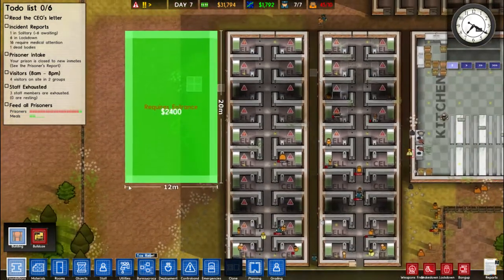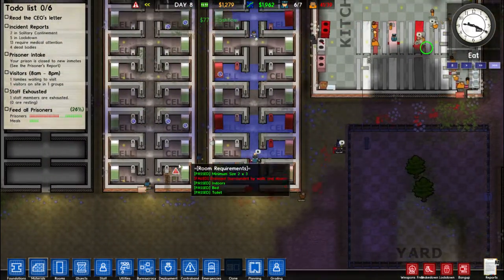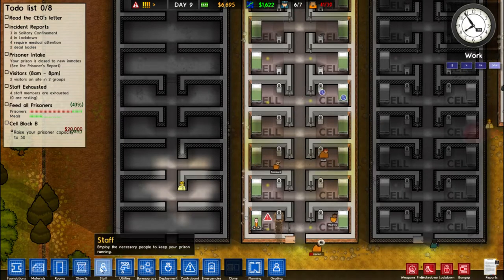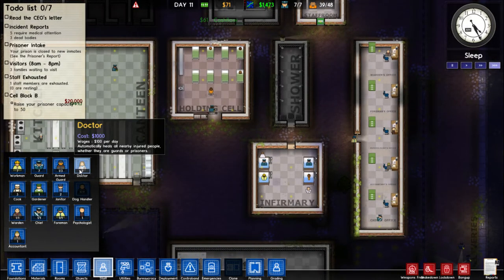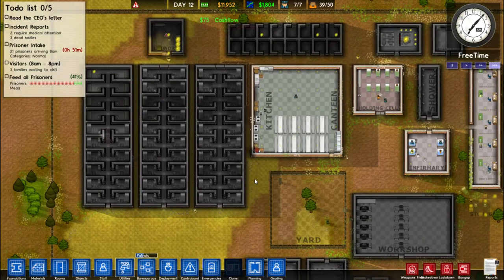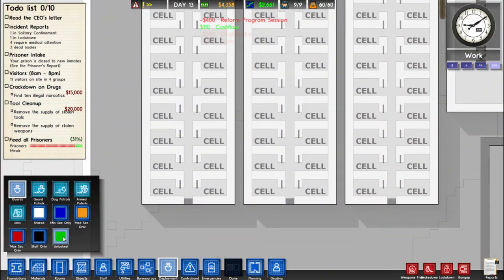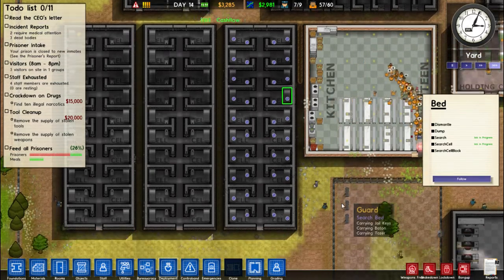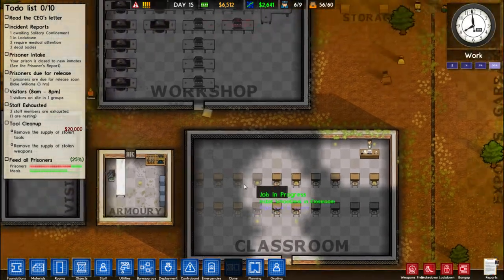Prison Architect Alpha 20 Part 2 - Micromanagement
Here I set up the routines and start to get the residents busy so they have less time to pick fights.  I don't know what therapy really accomplishes, but I'll keep it going so maybe we can see.  I'll also have the education course running even though I doubt I will have the grant terms fulfilled by the time we're ready to wrap up the series on this particular prison.

I'm still not sure on where to finally stop this video.  The number I was tossing out earlier was 100 prisoners since nothing really feels different once you get past that point, but depending on the size of things, I probably could get up to around 200 before things pretty much slow to a crawl and we are making money hand over fist.  I will keep the prison saved for awhile though so we can try to use it again for the next update, assuming the save files are compatible.

And I didn't know what forestry did in this video, but since recording, I did find out.  You designate an outdoor area as a place to grow trees.  You can spend $100 to buy a tree from a nursery and grow it to full size on this plot of land.  Once it is fully grown, it can be cut down for lumber.  You can either sell the lumber in its raw form, or you can use the carpenters to assemble a superior bed and sell it that way.  I don't know the exact numbers involved in this whole process to try to optimize things just yet, but I will show off the forestry and carpentry in either the next video or the one after that.